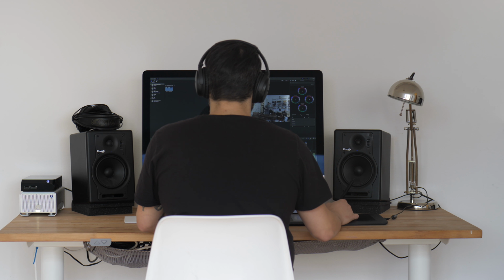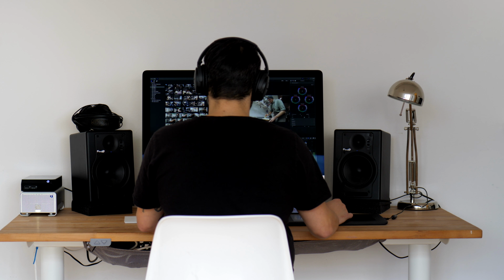My video editing setup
Here I am sharing my favorite gear and tips and tricks when I edit my videos.

For all the gear I use:

This is the gear I use and stand by:

Cameras:
Great budget cinema camera: Blackmagic Pocket Cinema 4K
Fantastic Cinema Camera: Blackmagic URSA Mini 4.6K Pro
Great RunN Gun Camera: Panasonic GH5
Low light beast: Panasonic GH5s
Bigger RunN Gun camera: Sony FS5

Lenses:
Panasonic Leica 12mm f1.4
Panasonic Leica Nocticron 42.5 f1.2
Panasonic Leica 8-18mm f2.8-4.0
Panasonic Leica 12-60mm f2.8-4.0
Panasonic 20mm f1.7
Olympus 40-150 f2.8
Veydra Mini Prime 16mm m43
Veydra Mini Premie 85mm Sony E-mount
Sigma 18-35mm f1.8

Adapters:
Metabones speedbooster XL .64
Viltrox Speedbooster
Viltrox for Sony Aps-c cameras

Gimbals:
DJI Ronin-S
Moza AirCross

Accessories:
Battery Grip GH5
XLR1 Adapter Panasonic GH5

Drone:
DJI Mavic AIR

Rode NTG1
Rode Video Micro

SmallRig 2049
SmallRig 1984
SmallRig 2050
SmallRig HelmetKit
SmallRig 2024
SmallRig hlfCage and HelmetKit

Computer Apple iMac 27’
Studio monitor speakers
Presonus Audiobox
Seagate 8TB drive backup
G-tech 8TB drive fast editing drive
Lacie fast Raid
Headphones Sure SRH840
Headphones Bose QC35
Wacom intous